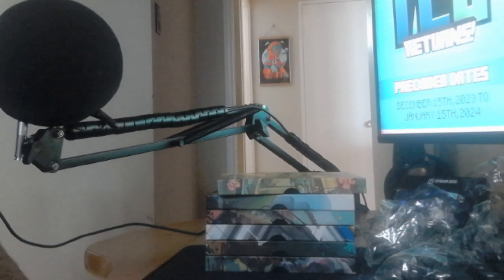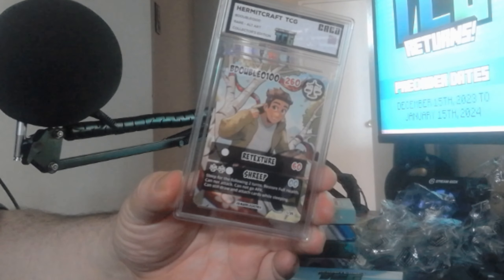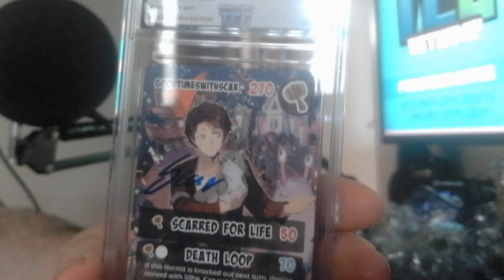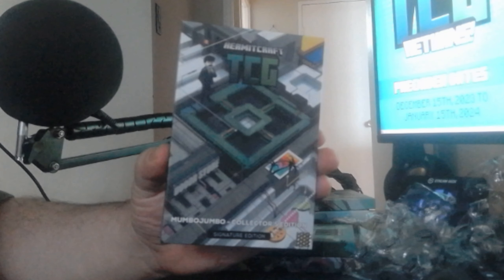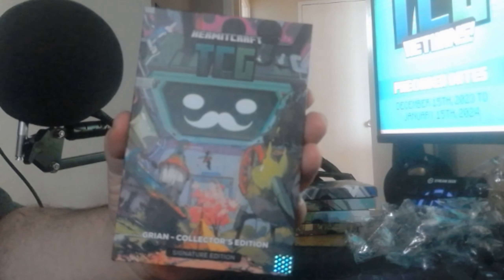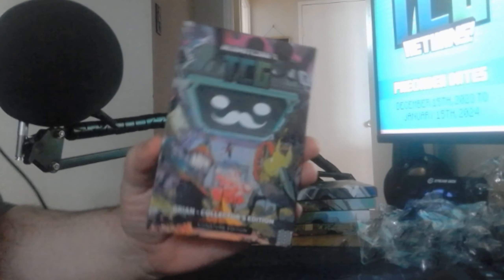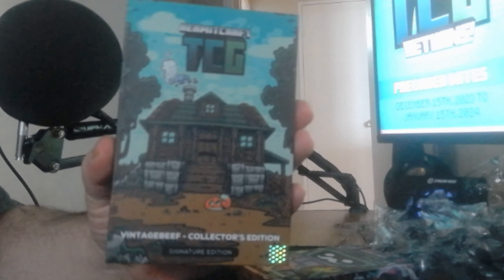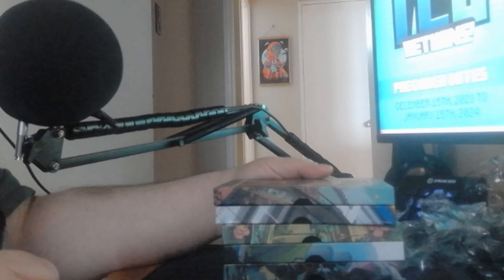Hermitcraft Tcg Collectors editions opening ~ creocards